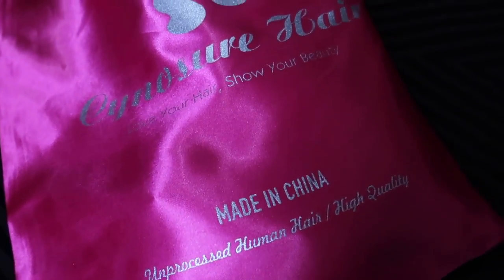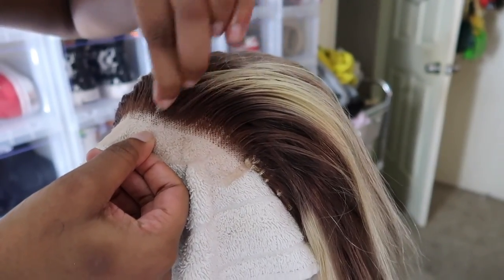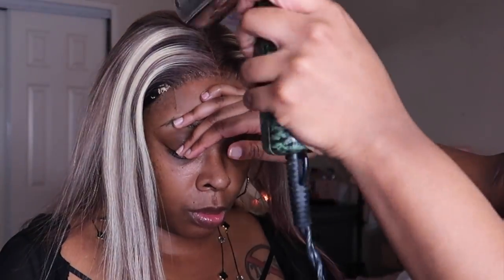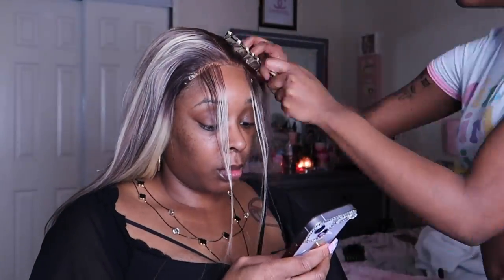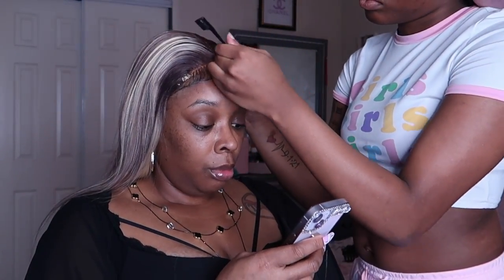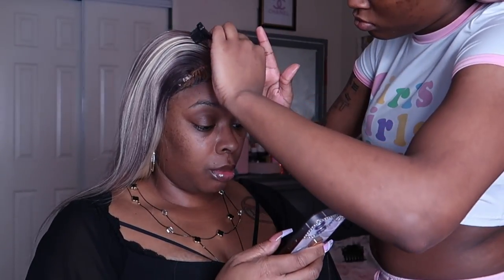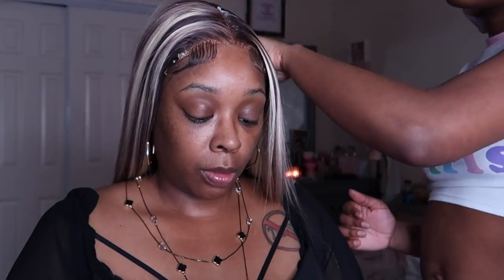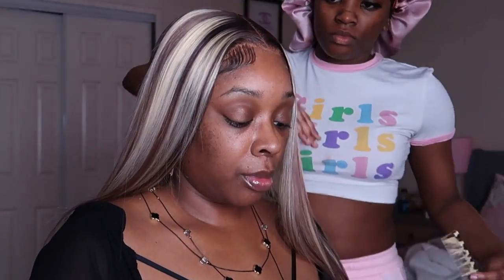BLONDES HAVE MORE FUN!!! START TO FINISH CLOSURE INSTALL! CYNOSURE HAIR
●▬▬▬▬▬▬▬▬▬დ CynosureHair დ ▬▬▬▬▬▬▬▬▬ ●
Hair Detail: 22 inches 220% density 5*5 P18/613 blonde straight HD lace closure wig

***HAIR PRODUCTS USED IN THE VIDEO***

CashAp: $nikkiplatinum